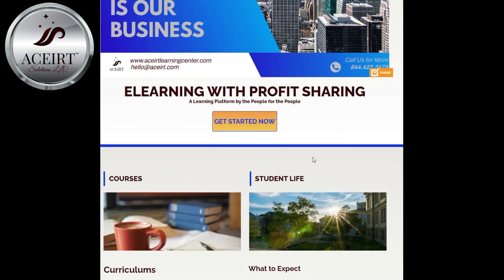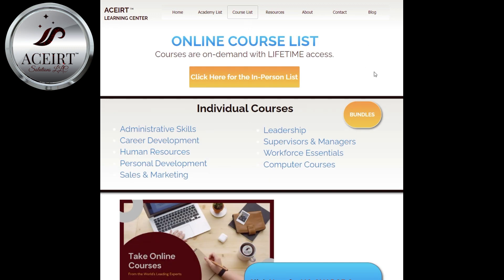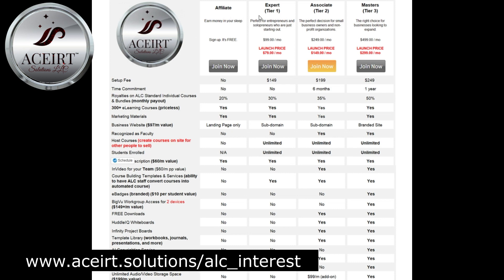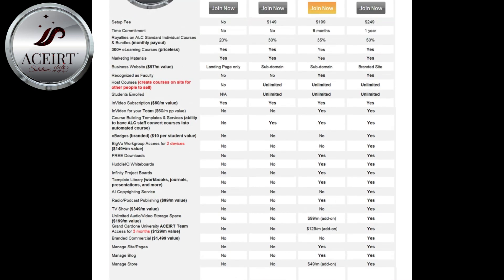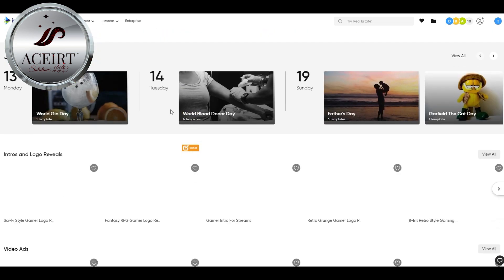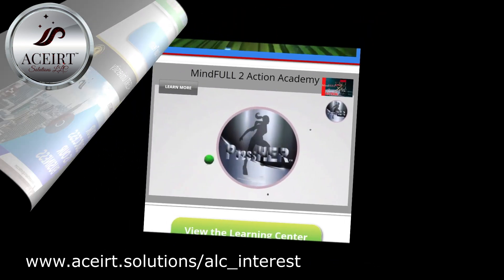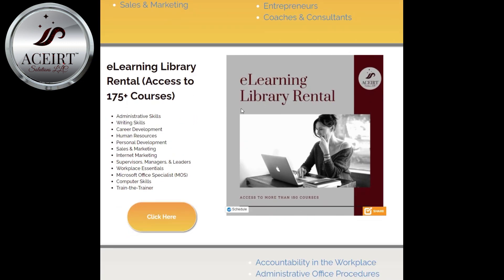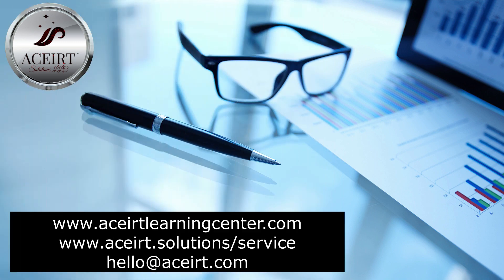ALC Membership for Faculty